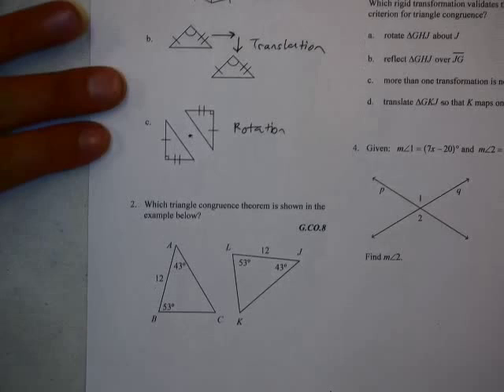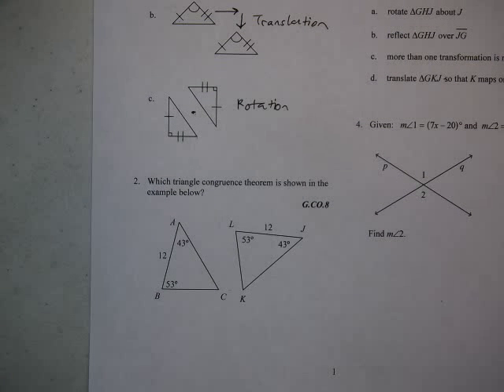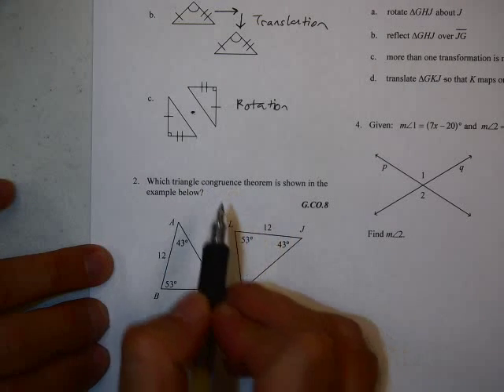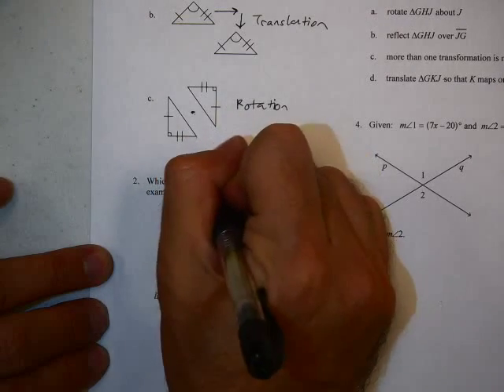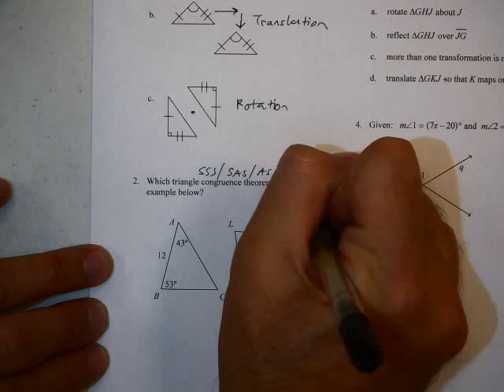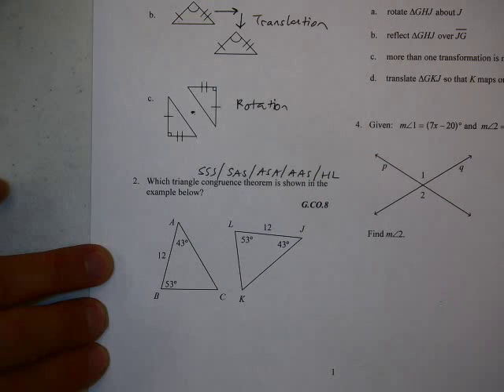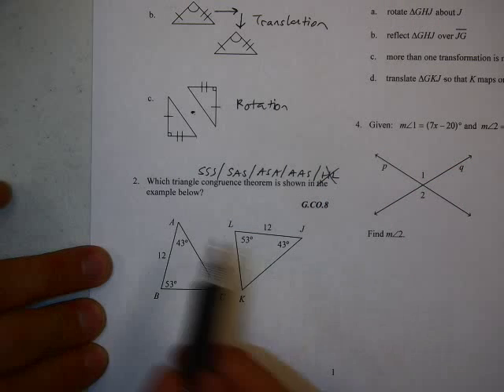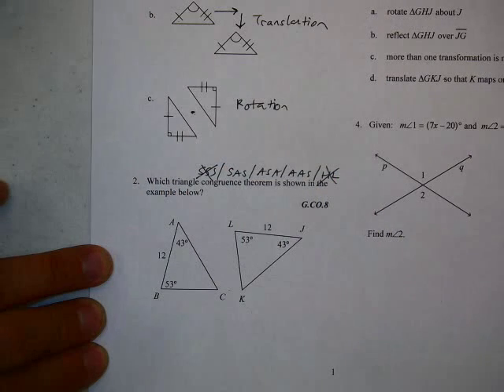Geometry Unit 2 Review #1 2 3 Congruence From Transformations